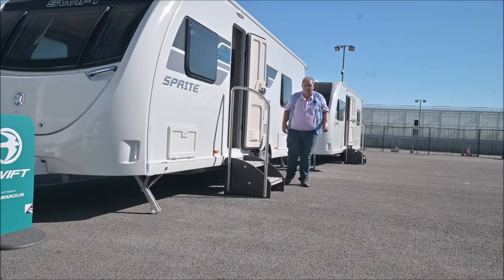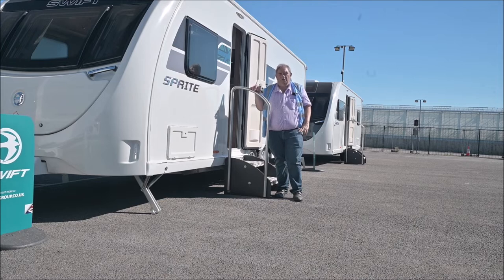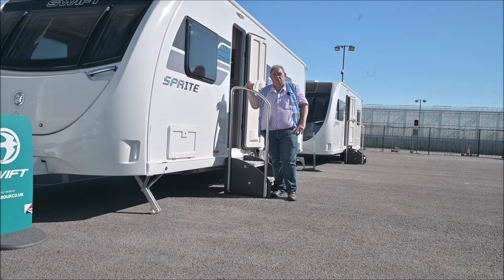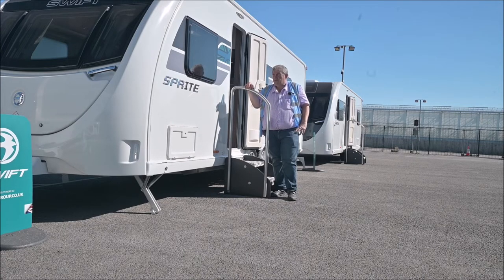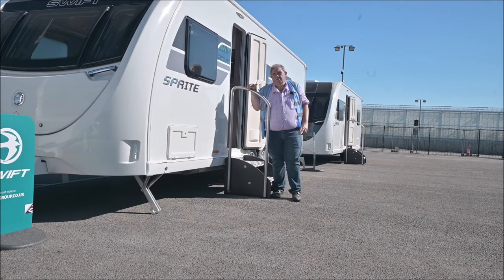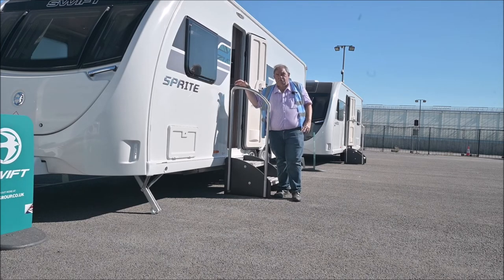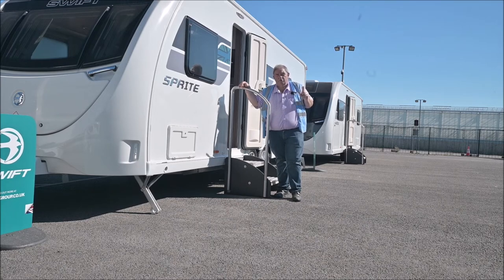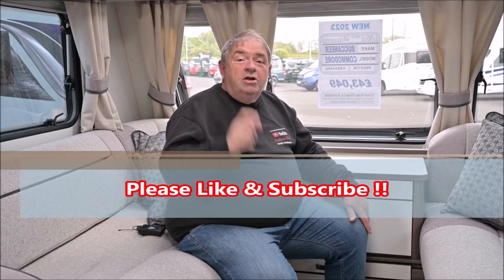2023 Swift Caravan new models intro vlog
A quick look at how new 2023 Swift models are progressing and look out for some new model reviews